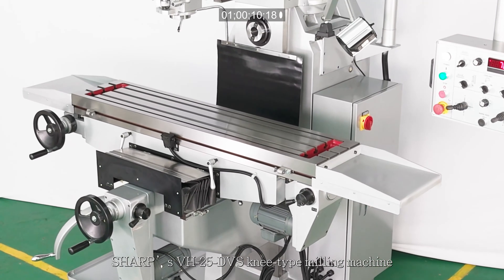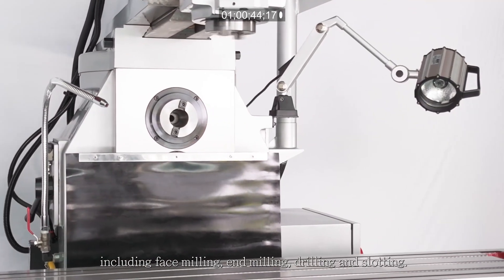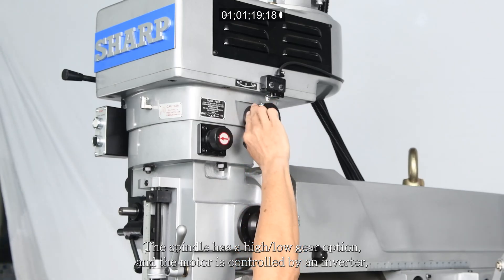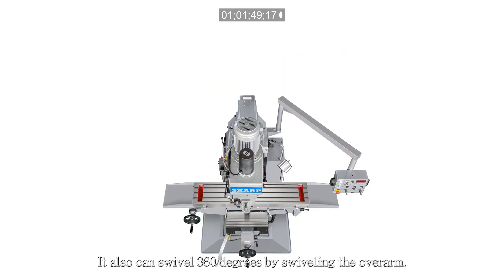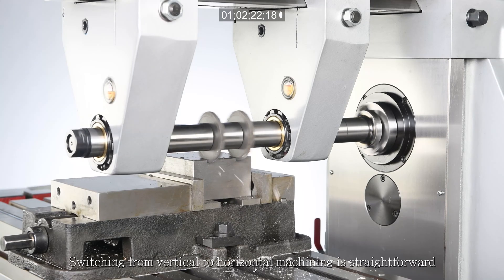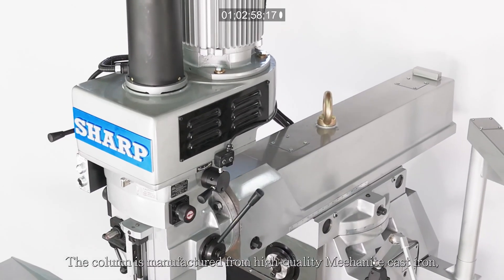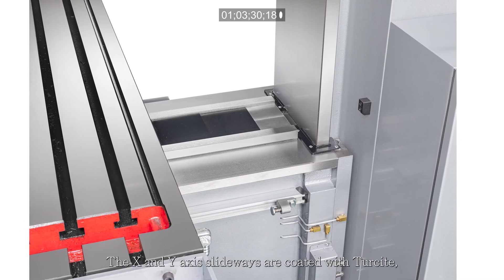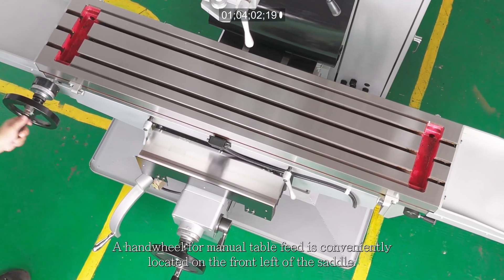Sharp's Vertical & Horizontal Milling Machine Model: VH-25-DVS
Sharp Industries proudly unveils the VH-25-DVS, an innovative milling machine designed for versatility, precision, and efficiency. This dual-function machine combines vertical and horizontal milling capabilities, offering a powerful solution for various machining tasks.